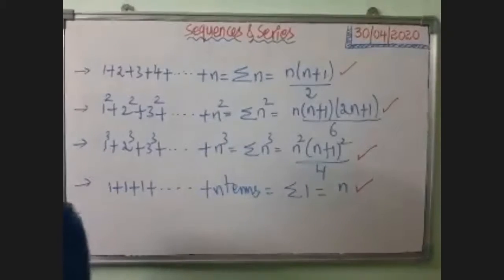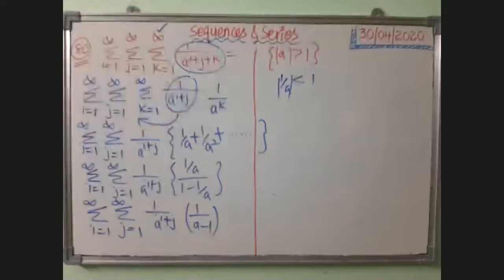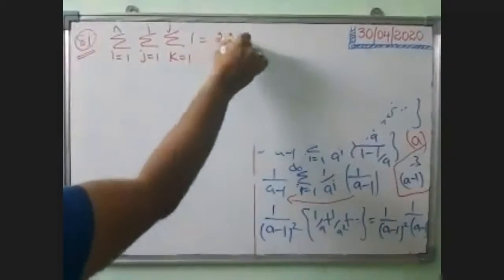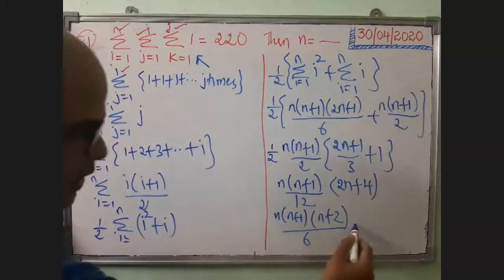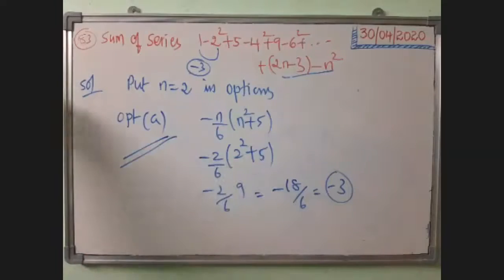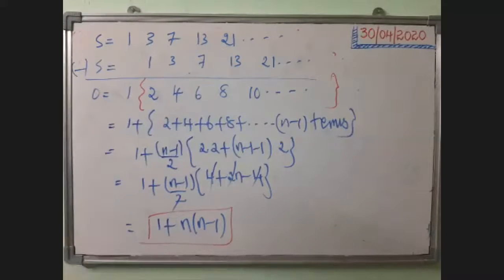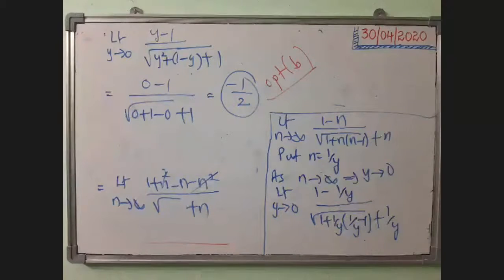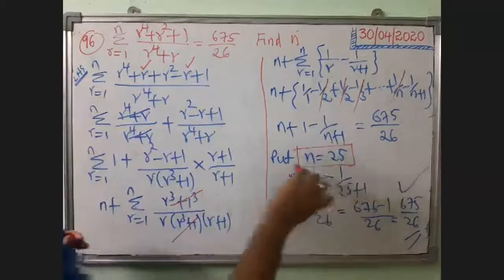GPU Maths Sequences & Series Class by Mohammed Ahmed Sir 04